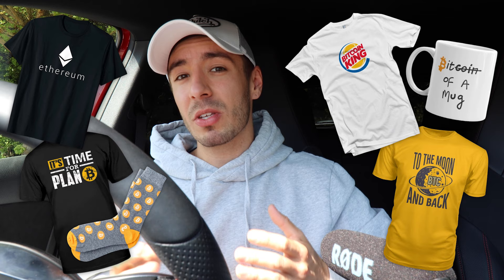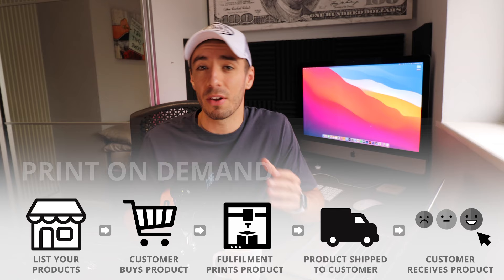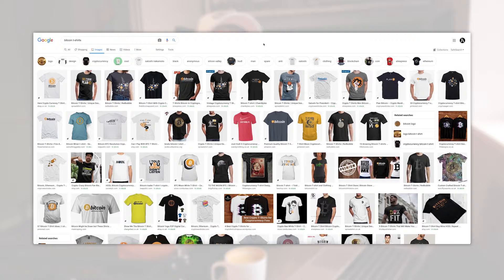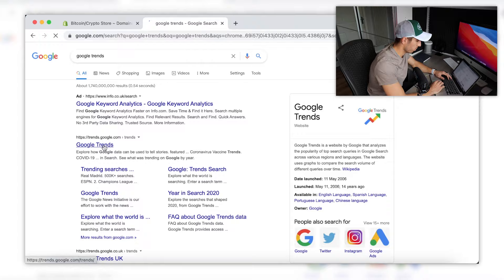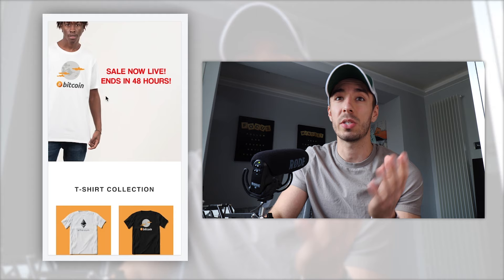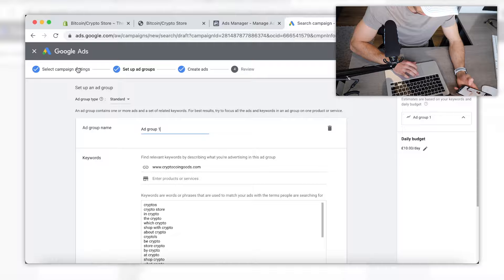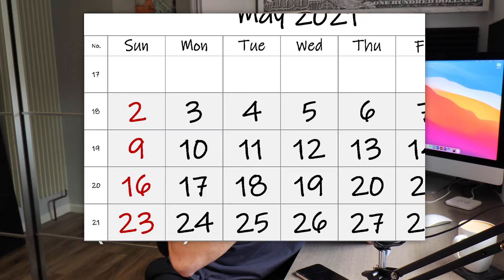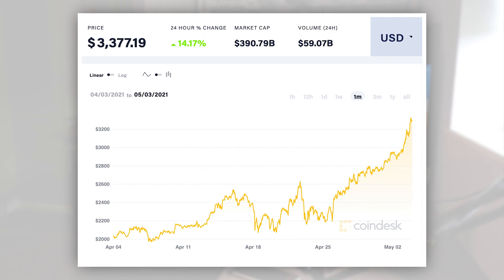I Sold Bitcoin Merch In 48 Hours & Made $____! (Print On Demand)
I Tried Selling Bitcoin Clothing In 48 Hours With Only $100 & Made $____! Using Print On Demand

*Hey everyone, just a heads up: there are a few silent spots in the video because of copyright stuff. Had to mute them. Sorry about that, and thanks for sticking with it!

In this video, I set myself a challenge to see if we can make any money selling Bitcoin, Ethereum, Dogecoin & Crypto clothing and merchandise.

For this challenge, I only gave myself 48 hours to run the store, all whilst only having a $100 budget to spend to get the Shopify online store up and running. I also used Canva, the free online editing software in order to create the crypto designs to go on all of the t-shirts, caps and mugs in this challenge, which saved us money from hiring someone on Fiverr.

In order to fulfil the orders, I also used the print on demand service Printful, which is a white label supplier who were able to print all of the t-shirts, caps and mugs for  me in this challenge. When it came to marketing the online store, I used Facebook ads and Google ads in order to drive traffic to our store and create the conversions.

Stick around till the end of the video to see how much money we made online with this business model! And I hope you all enjoy the video!